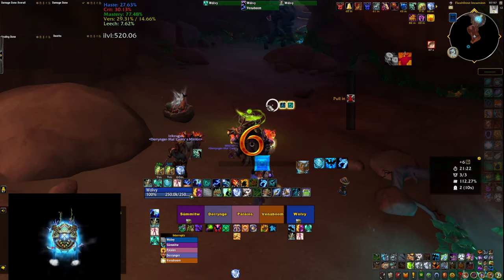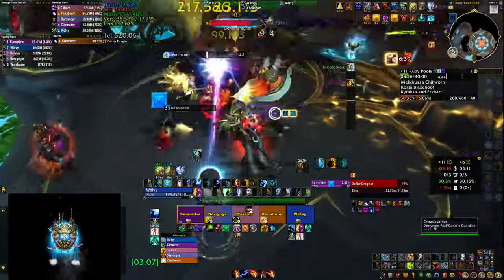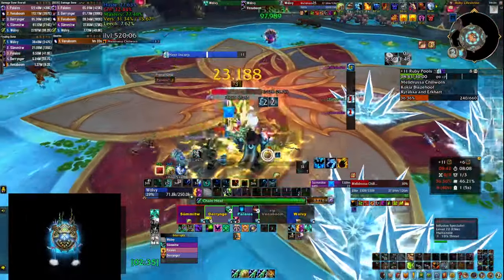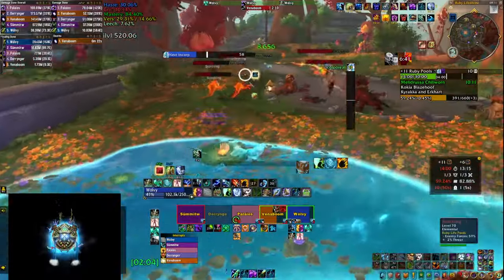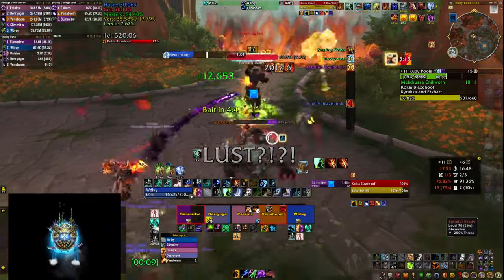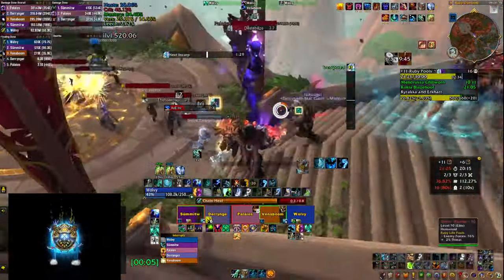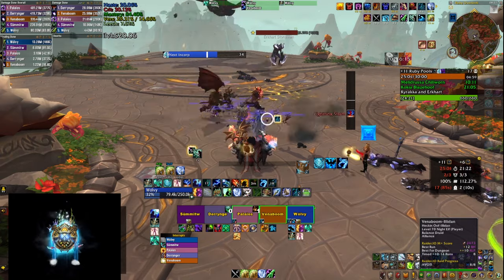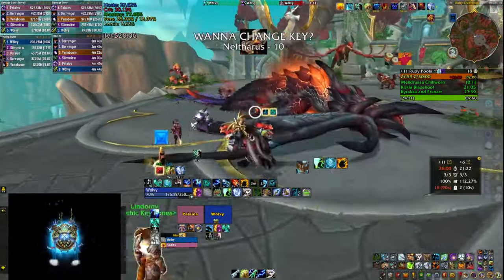Resto Shaman Gameplay with Commentary: Ruby Life Pools, Season 4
🌟 Ruby Life Pools is one of the harder dungeons in Season 4 Mythic+ of Dragonflight in World of Warcraft. The video covers the gameplay of Restoration Shaman in Tyrannical RLP and explains how to deal with boss and trash mechanics, what cooldowns to use and when to press your important buttons. We are discussing some interesting strats, skips and tips that can make your runs go much smoother even if you are pugging.

Would you like to see more of it for different dungeons, may be playing different classes and specs?